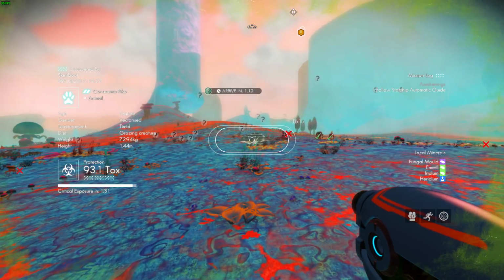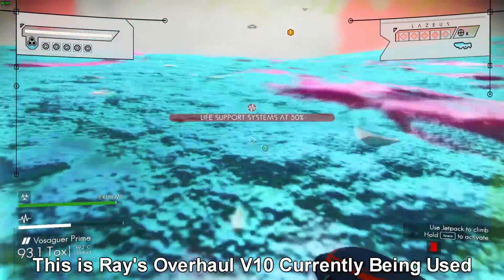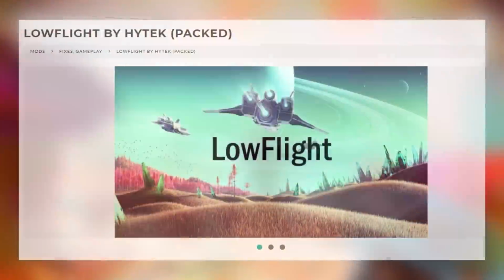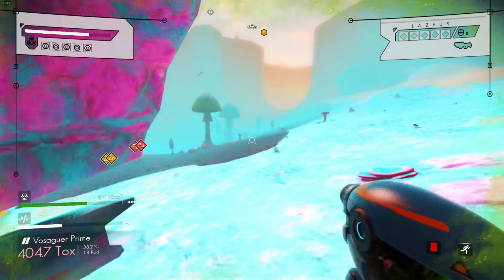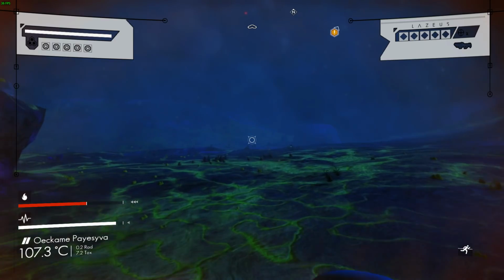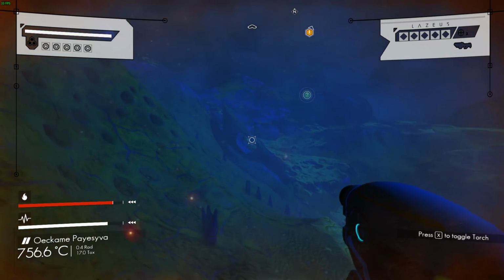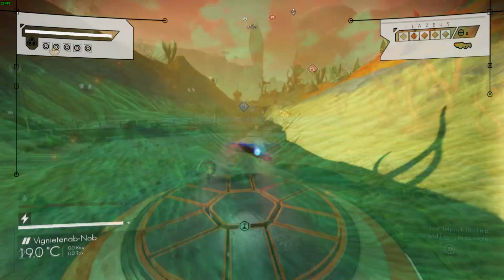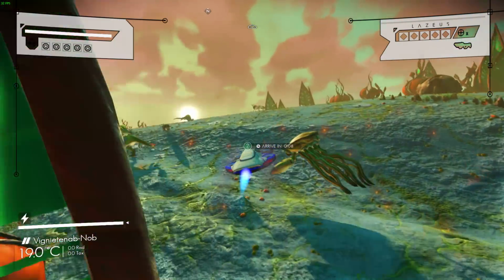Playing No Man's Sky On PC - Is It The Best Experience Possible?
Hello everyone! Today I'm gonna be bringing you a video.

Add me on Steam - "SkintBoot"